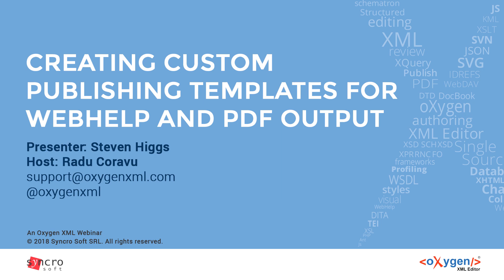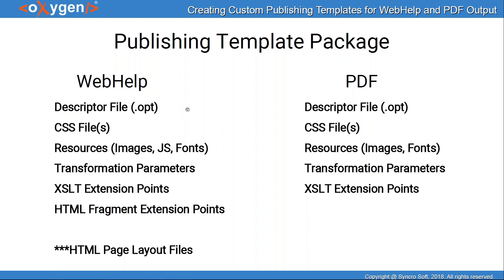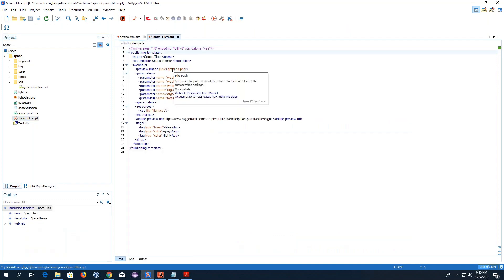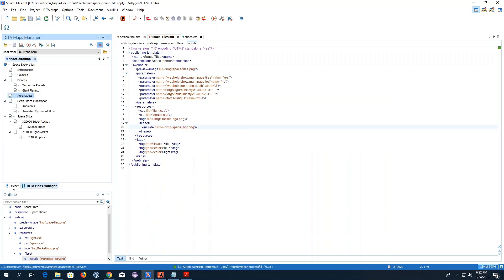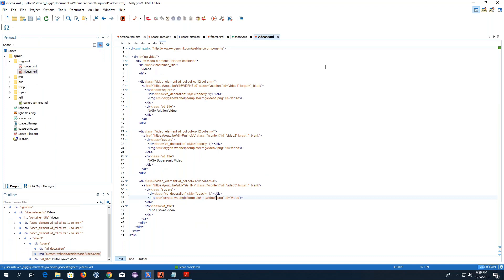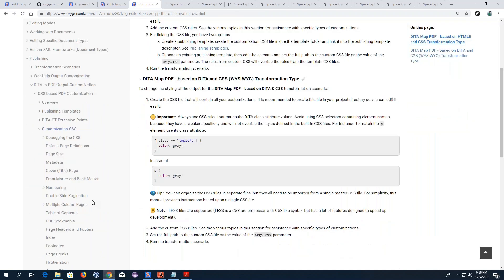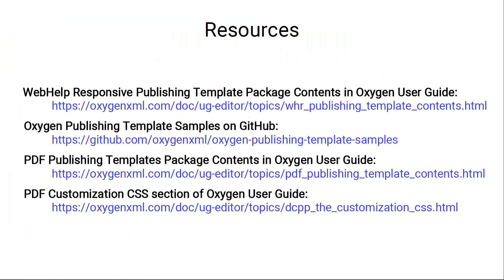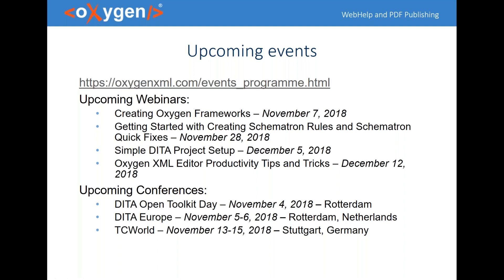Webinar: Creating Custom Publishing Templates for WebHelp and PDF Output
An in-depth look at Oxygen's Publishing Templates feature. Oxygen XML Editor/Author includes some predefined publishing templates that can be selected when configuring a DITA to WebHelp or PDF transformation scenario, but you can also create your own custom templates to define numerous aspects of the layout and style of the output. This webinar is meant to be a tutorial for creating and customizing a publishing template. I will show you how to create a custom template for WebHelp Responsive output, some specific examples of customizing various aspects of the output, and then how to use and customize the same template for PDF output.